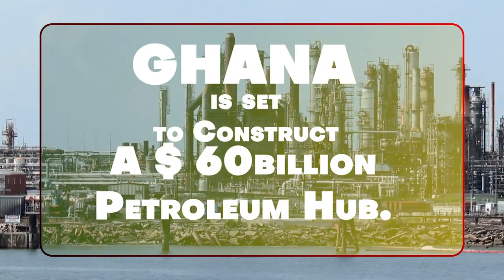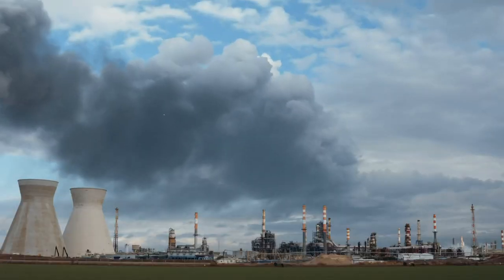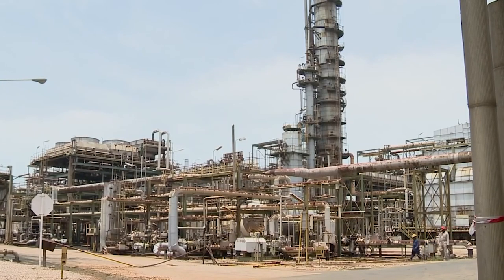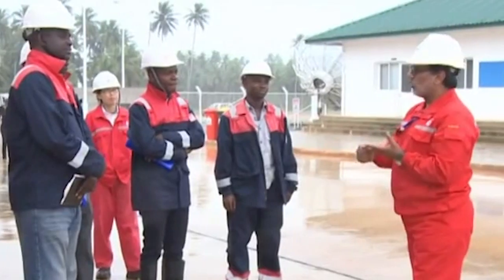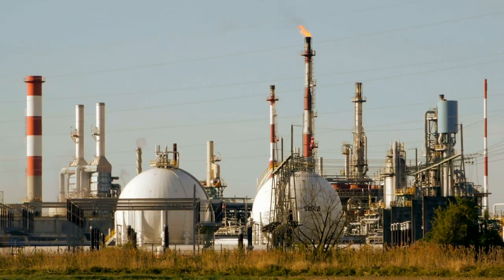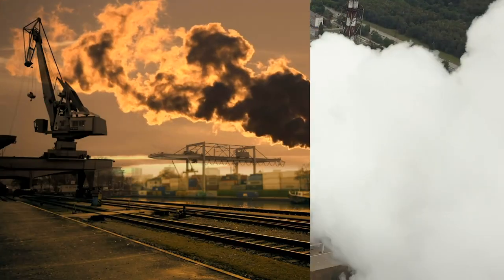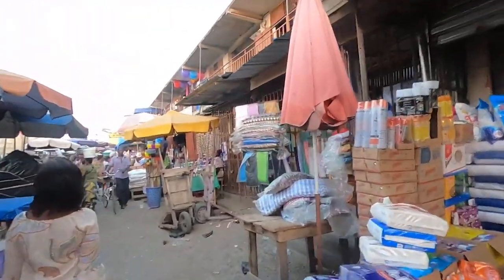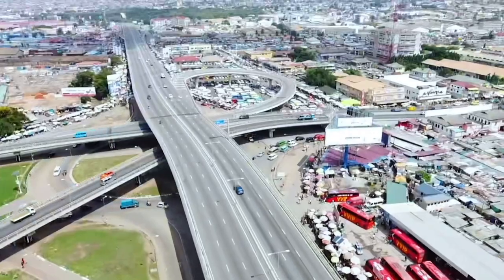Ghana 🇬🇭 Is Set To Construct A $ 60billion Petroleum Hub.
Ghana is a country in Africa that is officially known as the Republic of Ghana. It shares borders with the Ivory Coast in the west, Burkina Faso in the north, and Togo in the east, and spans the Gulf of Guinea and the Atlantic Ocean to the south. Located at Bonyere, Ghana's Western Region, plans are still in the works to turn Ghana, a crude oil exporter, into a petroleum hub in the sub-region by 2030. The center, which will be built in Ghana's Western Region, where the oil was discovered, is projected to cost roughly US$60 billion. Refineries, petrochemical plants, power plants, light industries, waste and water treatment facilities, storage facilities, and commercial and residential centers will all be located at the hub. Industry analysts believe that the hub should not only create jobs but also establish a sustainable means of refining local crude, create an environment for public-private synergies to flourish, and unify all three spheres of the petroleum industry: upstream, midstream, and downstream, with a location scouted and feasibility studies underway. The business sector has been encouraged to take part in the development and execution of policies that would make this ambition a reality. Africa Reloaded is a reimagined version of the continent of Africa. Join us on this journey across Ghana to learn more about the country.